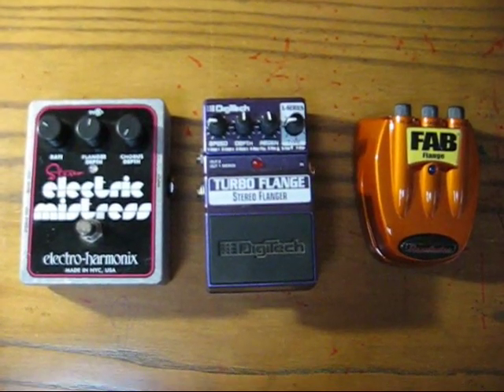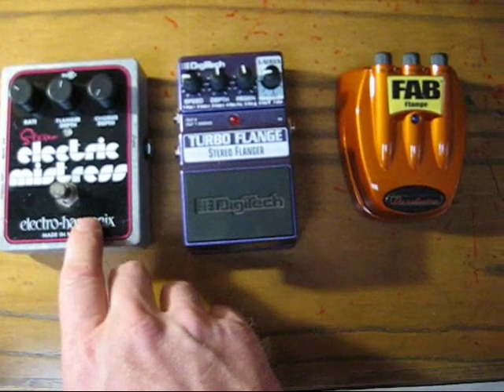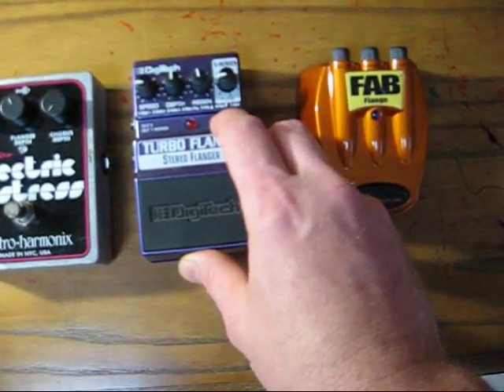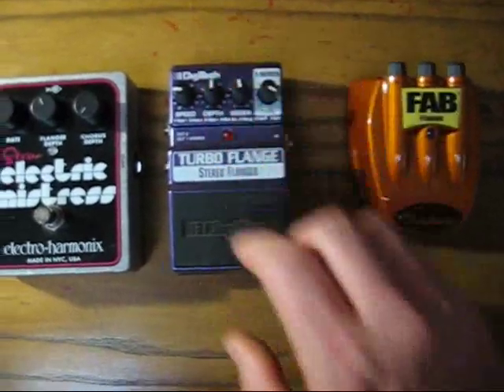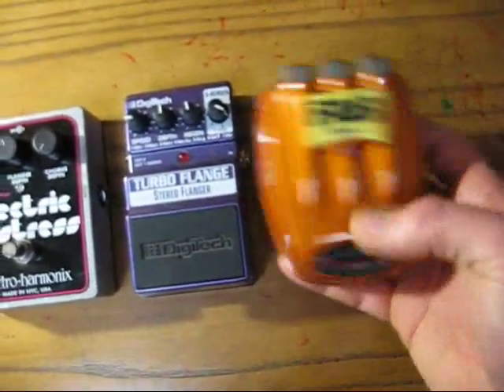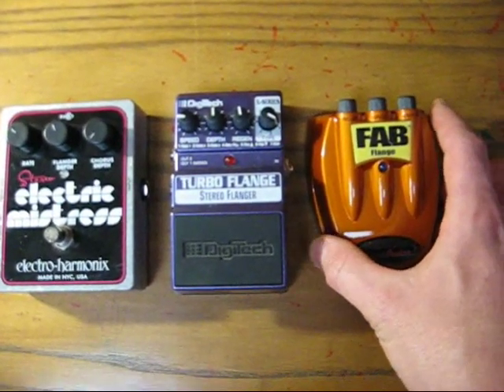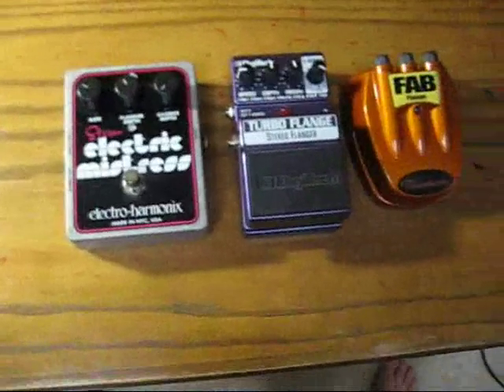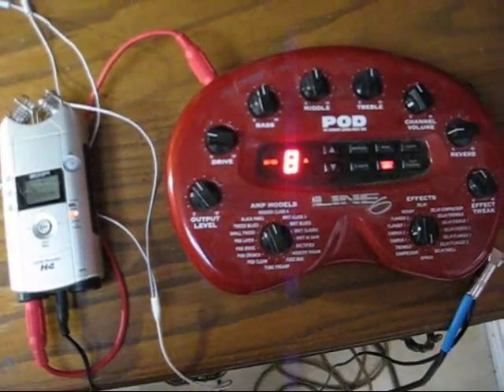Digital Flangers - Electric Mistress, Digitech TurboFlanger, Danelectro Fab Flanger